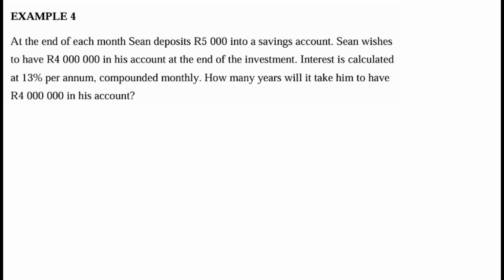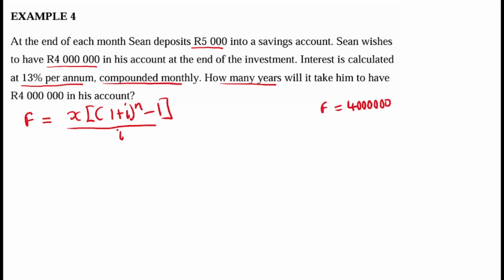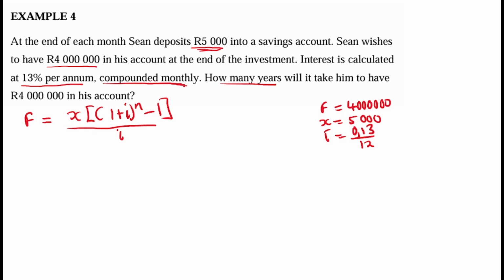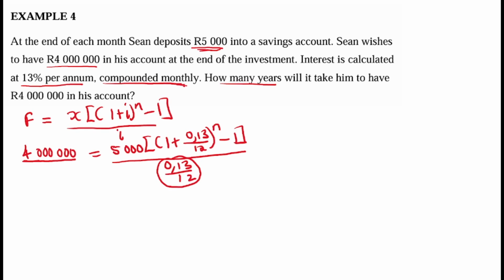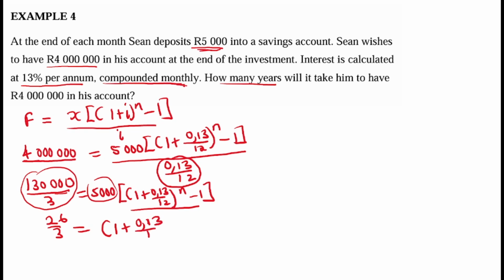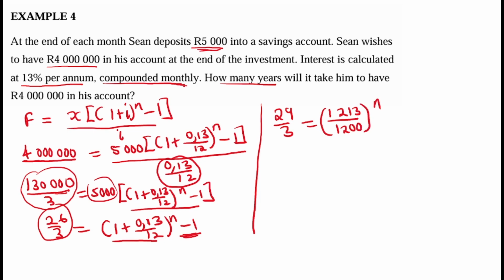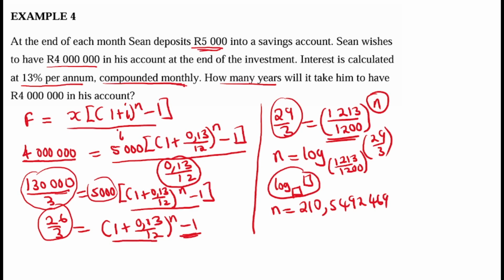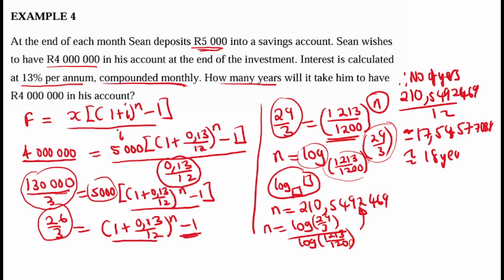Financial Mathematics | Future Value Annuities | Calculating n | Example 4